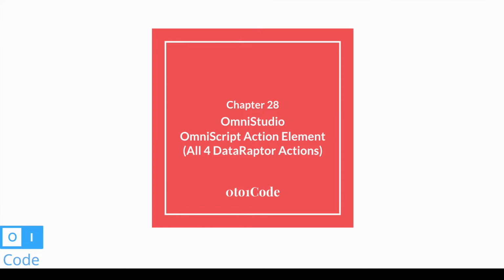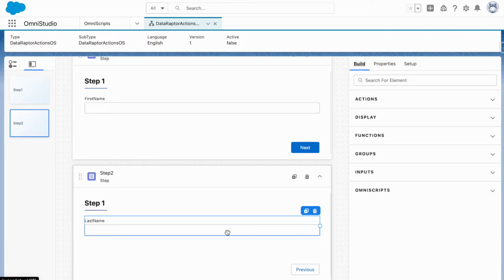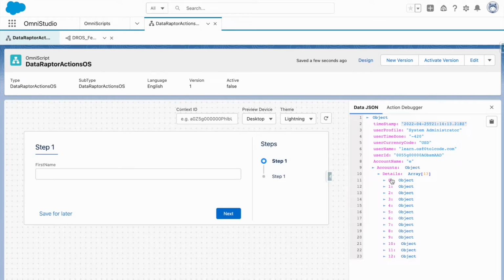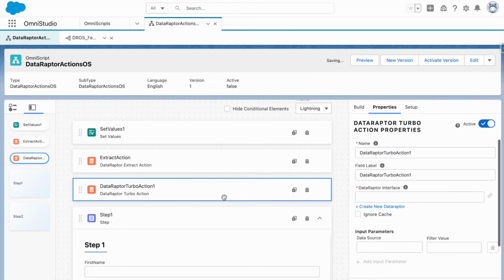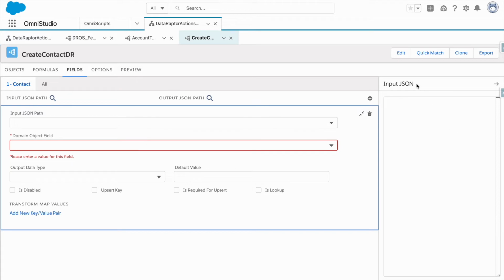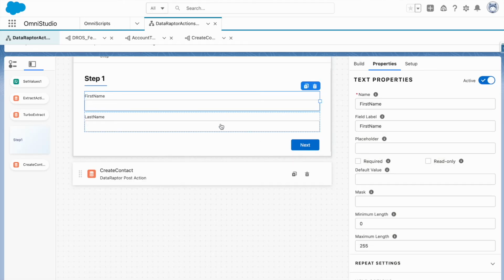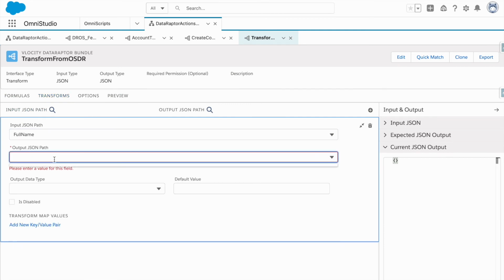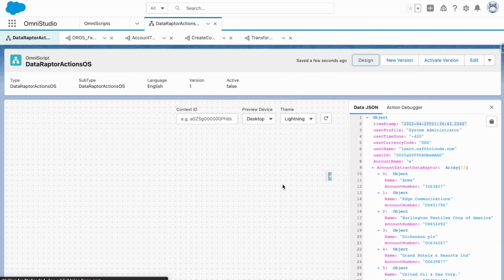OmniStudio: OmniScript - Data Raptor Actions #28 | 0to1Code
In this chapter, we will be learning about all 4 Data Raptor Actions with Send/Response transformation.

#1: Extract Data Raptor Action
#2: Turbo Data Raptor Action
#3: Post/Load Data Raptor Action
#4: Transform Data Raptor Action

00:00 Introduction
04:17 Extract Data Raptor Action
11:05 Turbo Data Raptor Action
14:17 Post/Load Data Raptor Action
21:52 Transform Data Raptor Action